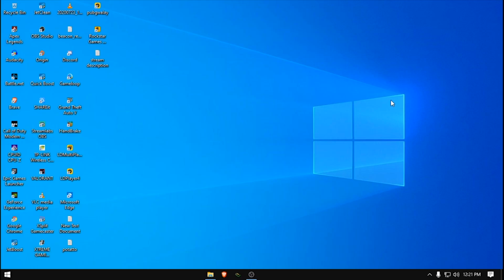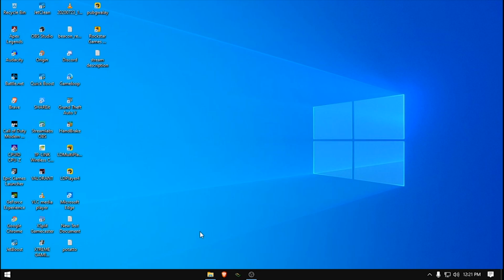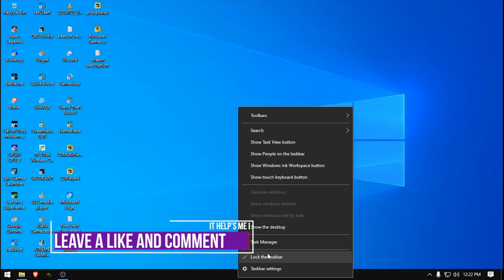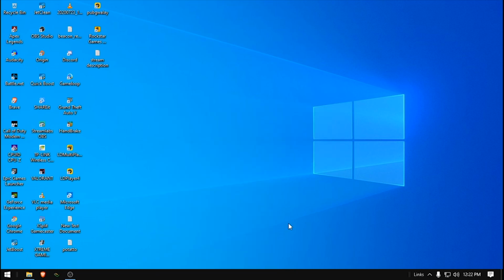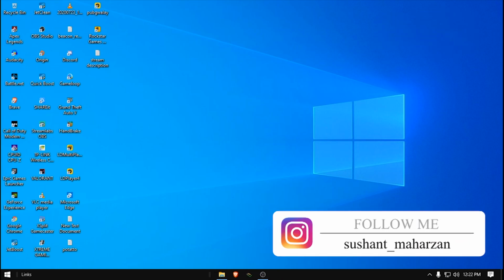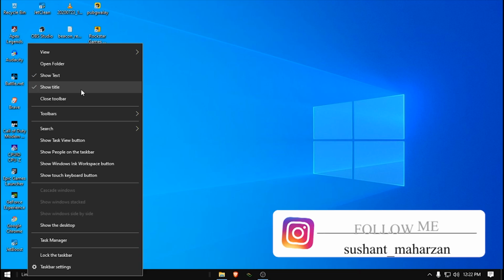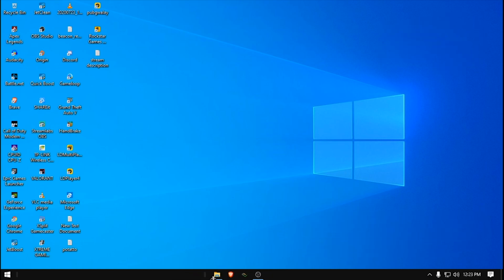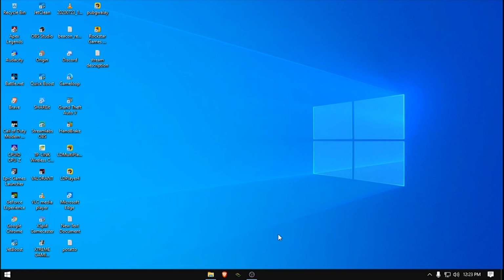Edit Taskbar On Windows 10 And Center Icons